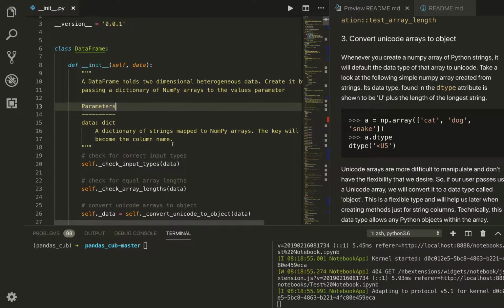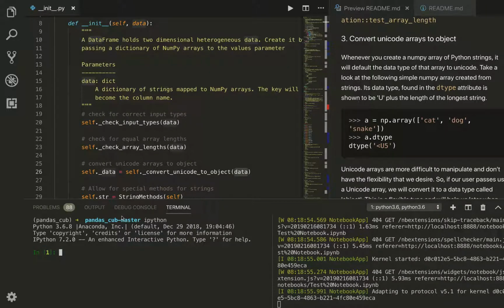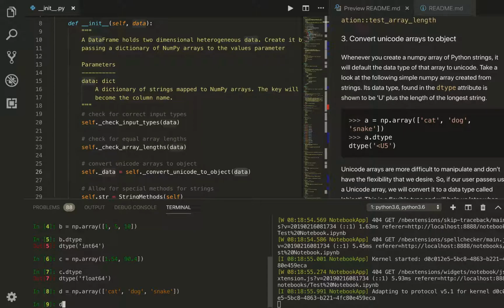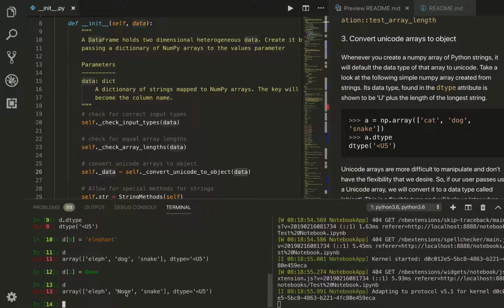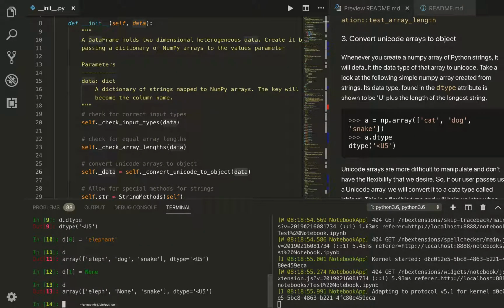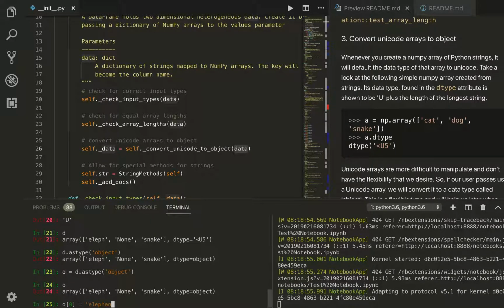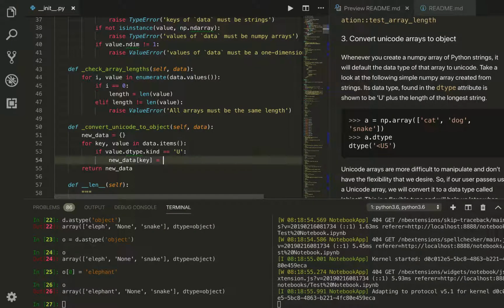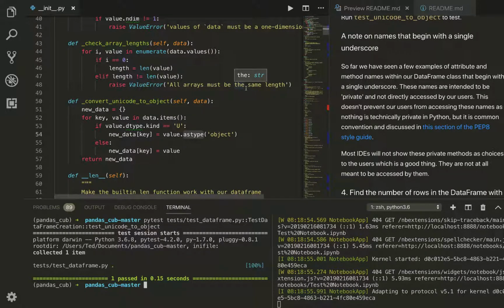Build a Data Analysis Library from Scratch in Python (14/57) Step 3 Convert Unicode Arrays to Object